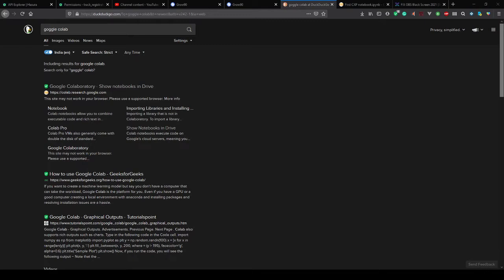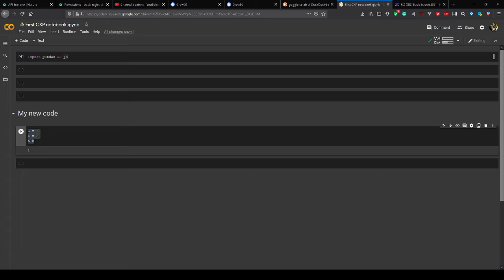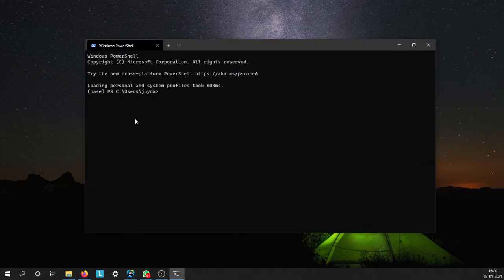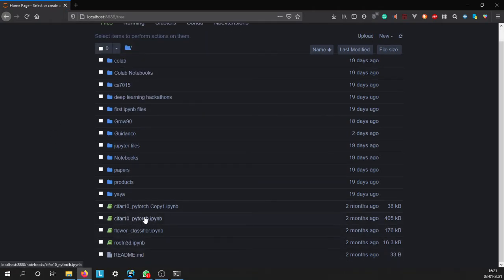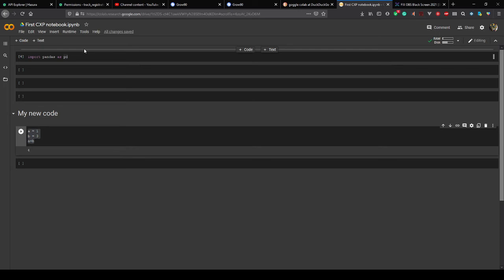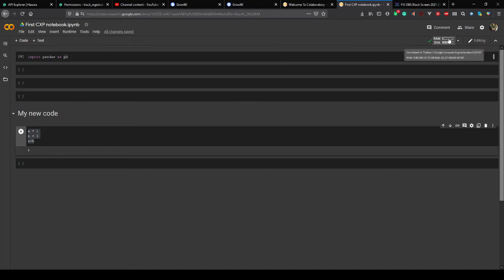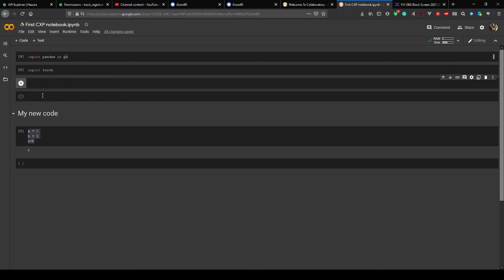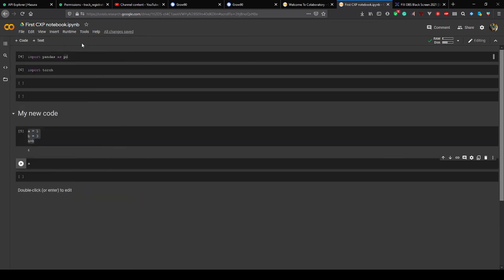2.1 Introduction to Google Colab